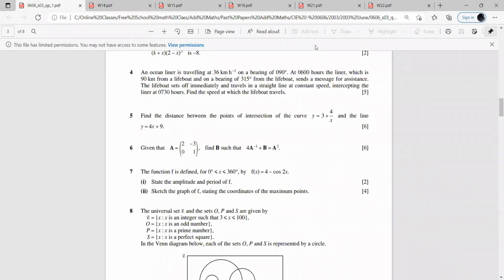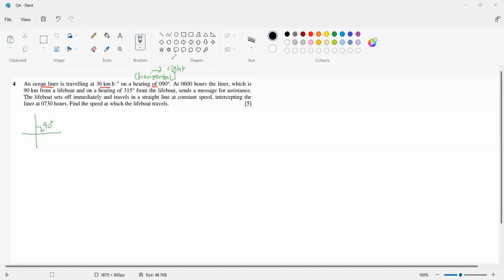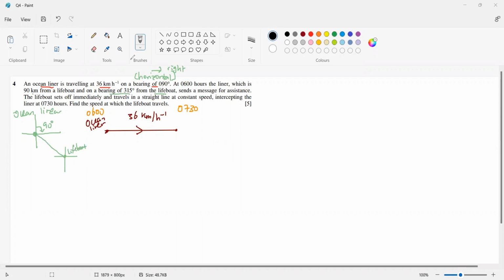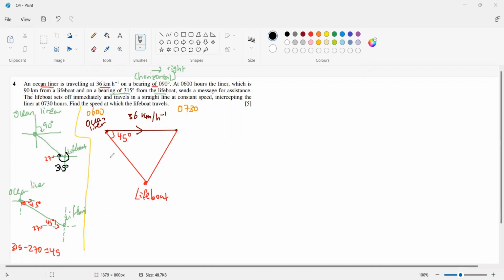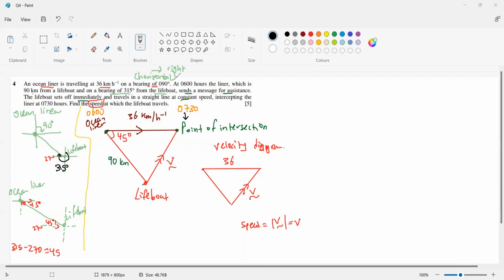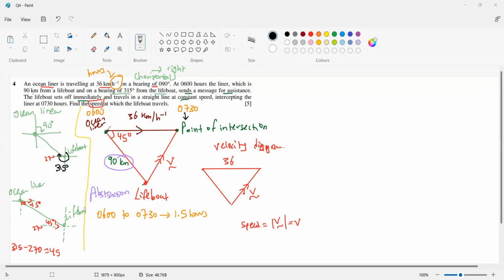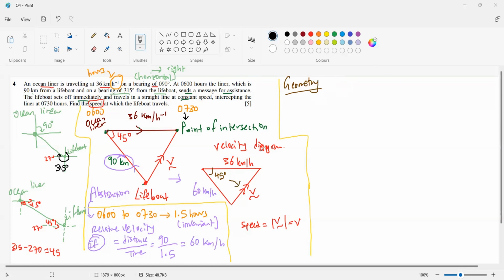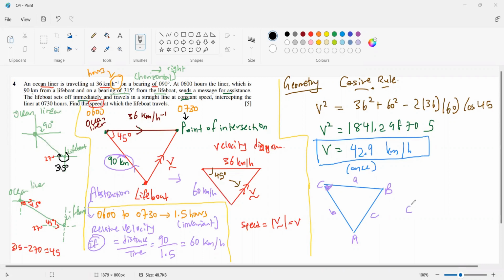Q4 Math Add Maths 0606 s03 qp 1 CIE by Jon 19012022